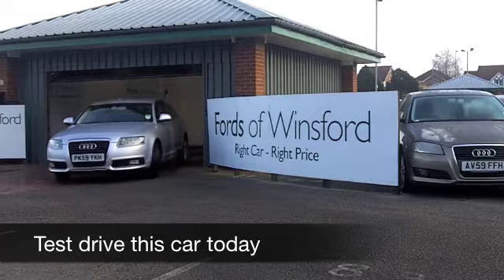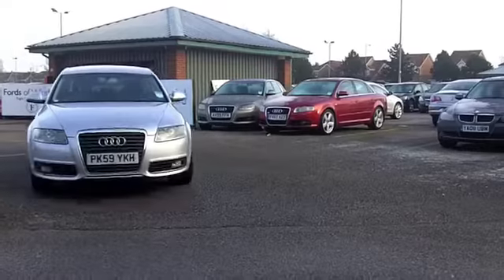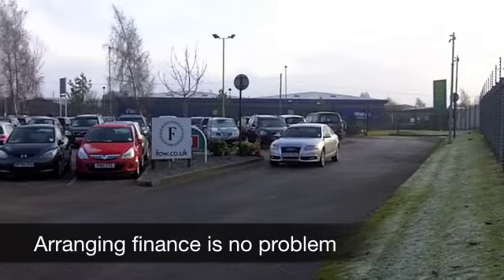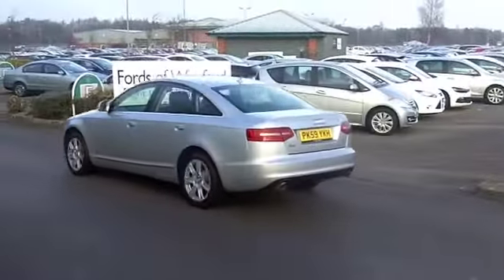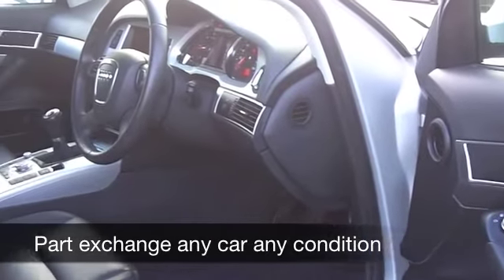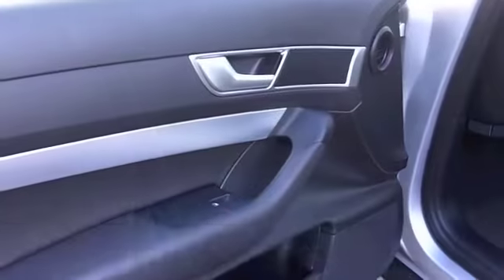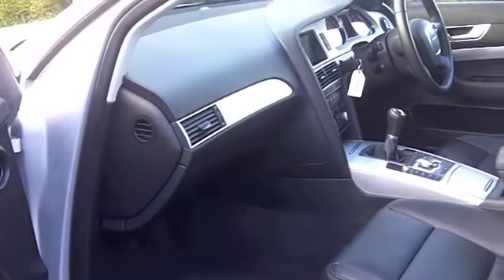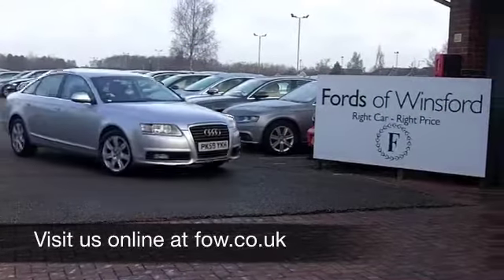AUDI A6 DIESEL SALOON () 2.7 TDI SE 4DR - PK59YKH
DETAILS:
First registered: //
Current mileage: 36400
Registration: PK59YKH
Colour: Audi A6 PK59YKH

FEATURES:
full service history, all round electric windows, remote central locking, all leather interior, all round airbags, climate control, pas, abs, alloy wheels, metallic paint, cd-6 multichanger, heated seats, traction control, parking control, satellite navigation, hand book present, cruise control, bluetoot

This used car is for sale at Fords of Winsford Car Supermarket in Cheshire, UK